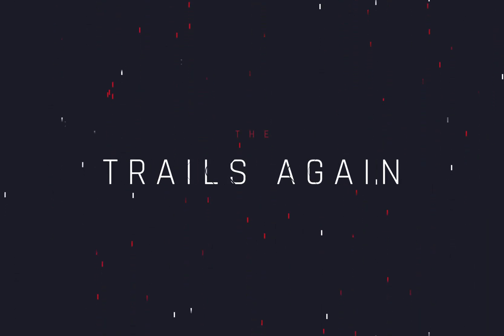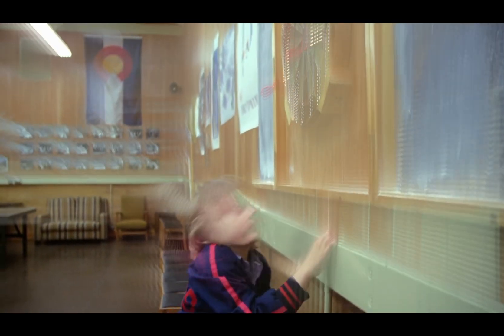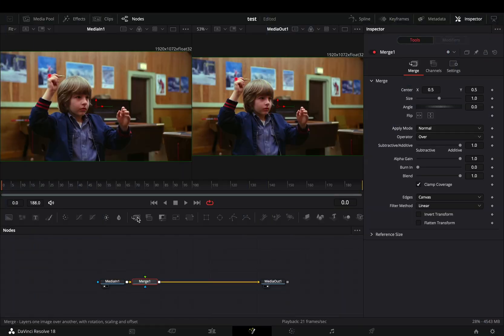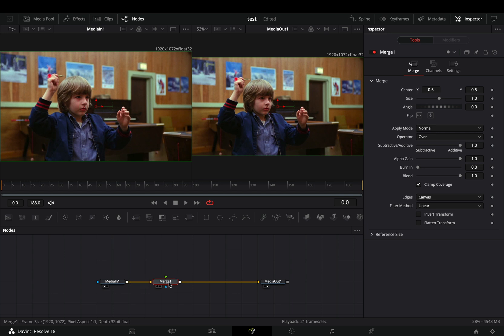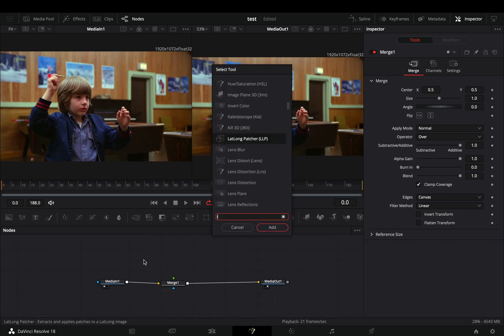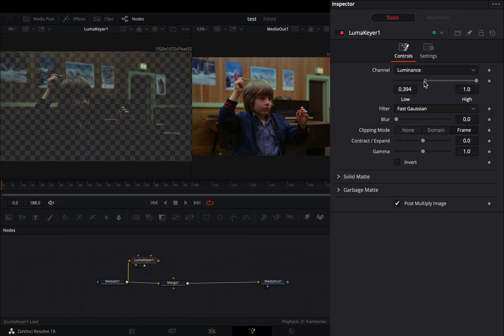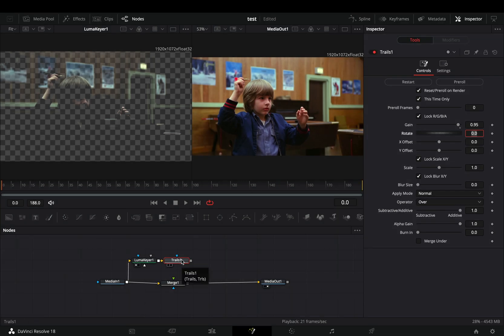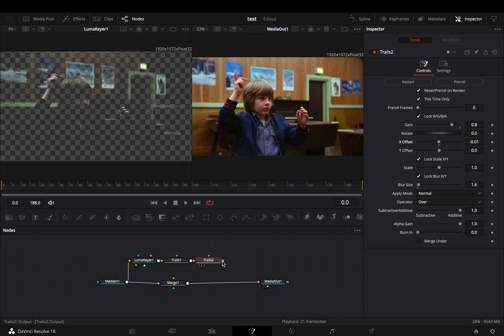Trails Trails And Some More Trails | DaVinci Resolve 18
Just experimenting again with the trails node

you can send them here :

BTC : 1Ecg6F8UnFHnVxsKhbkecqtge11vBhqS5
ETH : 0xB643C1C8B6C75bcB3426F40f8514CB89Fc294abC